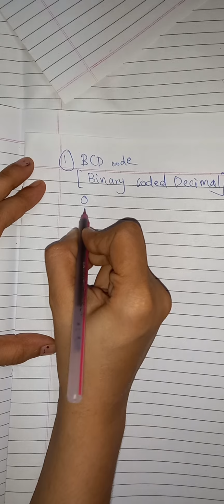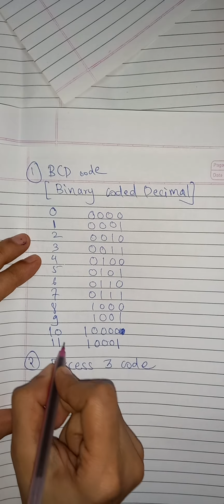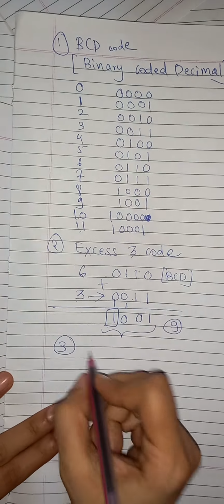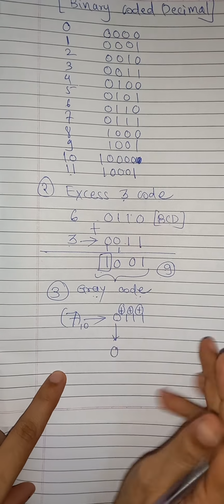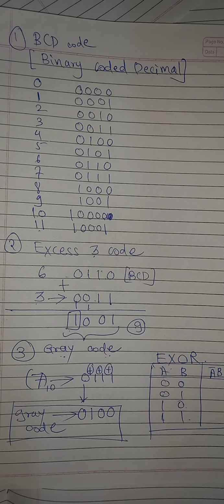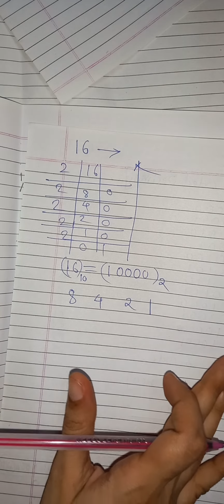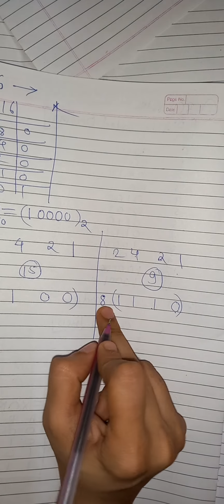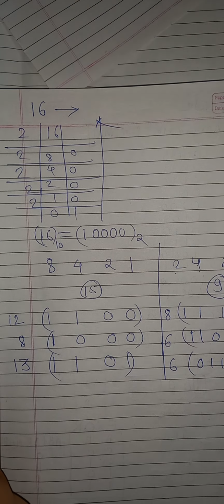Digital_codes_Gray_code